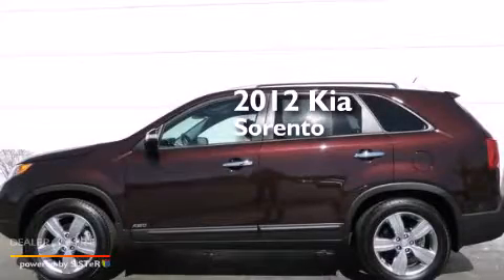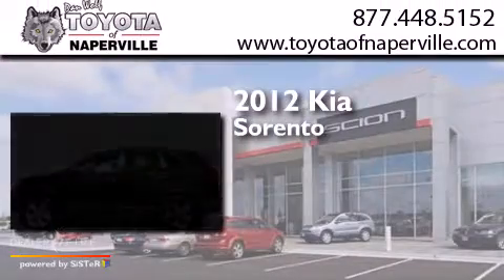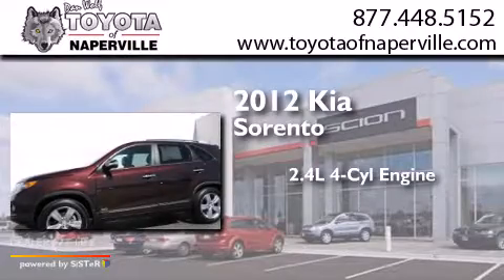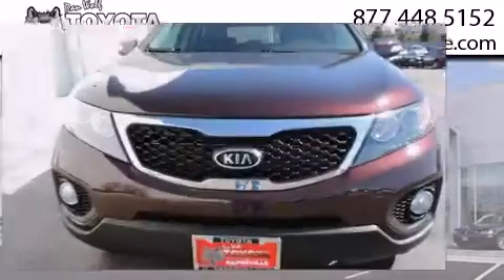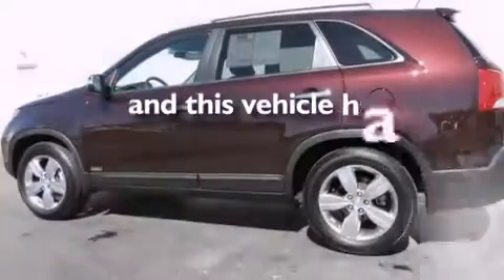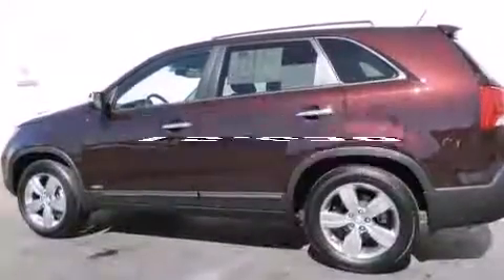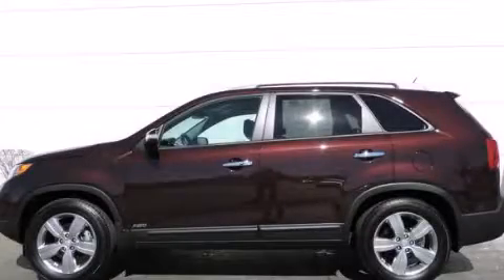Preowned 2012 Kia Sorento Napervillle IL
We have been honored to serve the Napervillle IL area , we promise that your experience at our dealership will exceed your expectations ! Year : 2012 Make : Kia Model : Sorento Engine : 2.4l i4 dgi dohc dual cvvt Trans . : 6-speed automatic with sportmatic Exterior : dark cherry Miles : 15,638 Interior : black dove Toyota of Naperville W. Ogden Ave. Napervillle , IL 60540